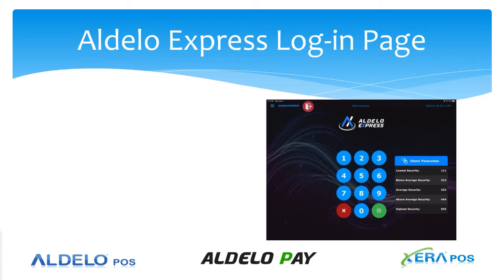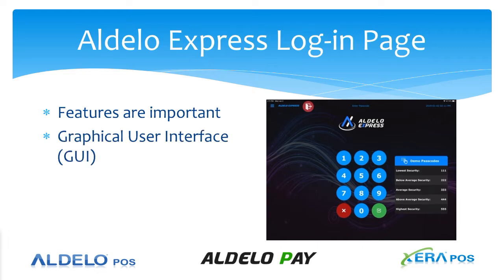Aldelo Express Graphical User Interface and Log in Page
Aldelo Express has the most user friendly user interface.  One that allows easy access to features on every page.

The log in page has several features that are easily accessed by the touch.  Watch this video to learn more.